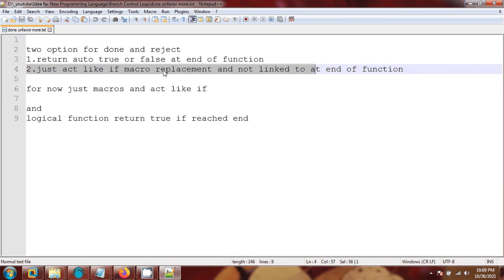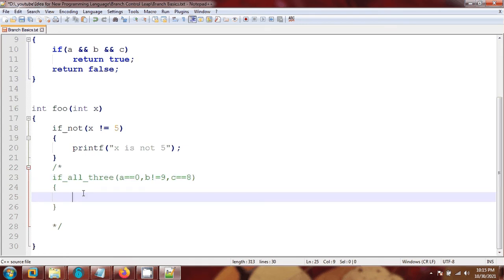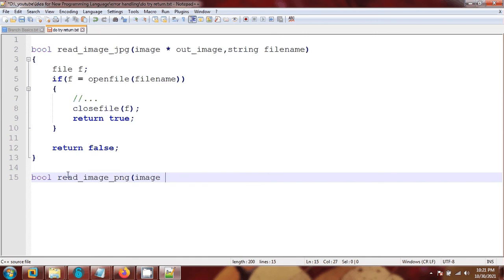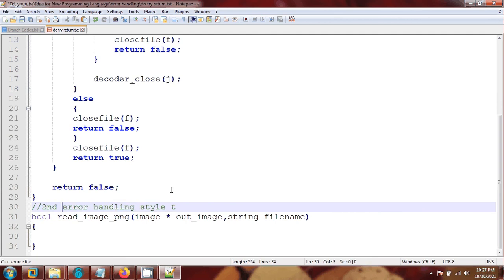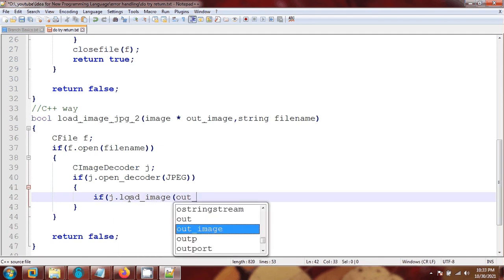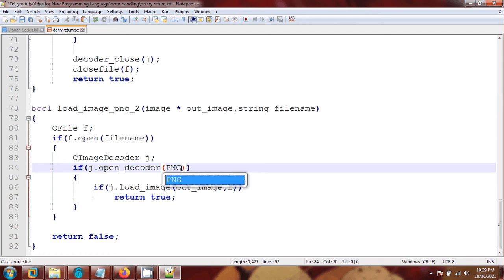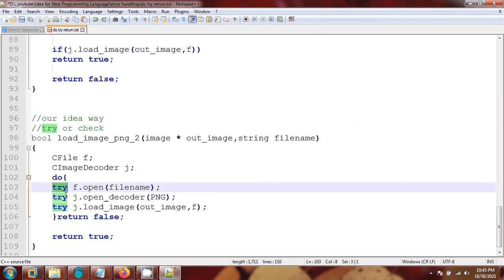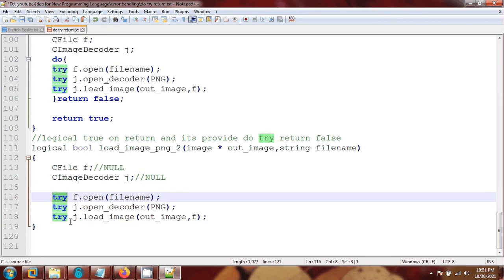Ideas for New Programming Language Episode 004 by Arshad Latti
//there are jpg_decoder and png_decoder

//1st error handling style
//C way
bool read_image_jpg(image * out_image,const char * filename)
 file f;
 if(f = openfile(filename))
  image_decoder j;
  if(j = decoder_open(JPEG))
   if(!decoder_load_image(j,out_image,f))
    decoder_close(j);
    closefile(f);
          return false;

   decoder_close(j);
  else
  closefile(f);
  return false;
  closefile(f);
  return true;

 return false;
//C++ way
bool load_image_jpg_2(image * out_image,string filename)
 CFile f;
 if(f.open(filename))
  CImageDecoder j;
  if(j.open_decoder(JPEG))
   if(j.load_image(out_image,f))
    return true;

//2nd error handling style
bool read_image_png(image * out_image,string filename)
 file f;
 f = openfile(filename);
 if(!f)
 return false;

  image_decoder j;
  j = decoder_open(PNG);
  if(!j)
   closefile(f);
   return false;

  if(!decoder_load_image(j,out_image,f))
    decoder_close(j);
    closefile(f);
          return false;

  decoder_close(j);
  closefile(f);
  return true;

//C++ way
bool load_image_png_2(image * out_image,string filename)
 CFile f;
 if(!f.open(filename))
 return false;

 CImageDecoder j;
 if(!j.open_decoder(PNG))
 return false;

 if(j.load_image(out_image,f))
 return true;

//our idea way
//try or check
 CFile f;
 CImageDecoder j;
 do{
 try f.open(filename);
 try j.open_decoder(PNG);
 try j.load_image(out_image,f);
 }return false;

 return true;
//logical true on return and its provide do try return false
logical bool load_image_png_2(image * out_image,string filename)
 CFile f;//NULL
 CImageDecoder j;//NULL

 try f.open(filename);
 try j.open_decoder(PNG);
 try j.load_image(out_image,f);

//Basics of branch keyword

branch bool if_not(bool b)
 if(b)
  return false;
 return true;

branch bool if_all_three(bool a,bool b,bool c)
 if(a && b && c)
  return true;
 return false;

//A Project By Arshad Latti

//Ideas By Arshad Latti